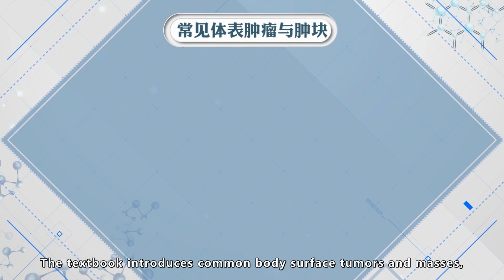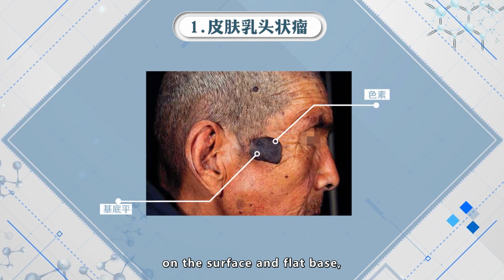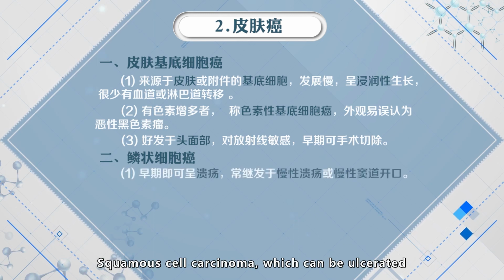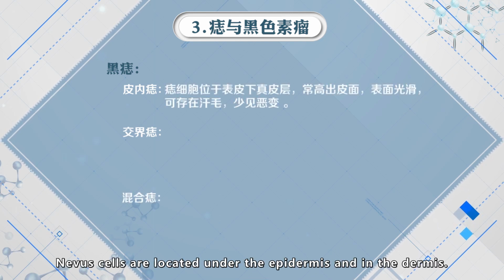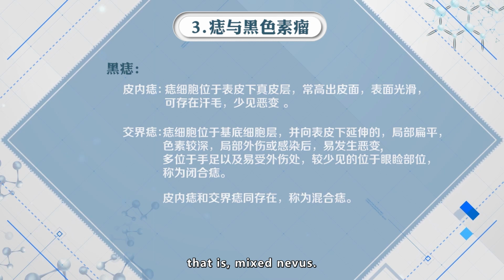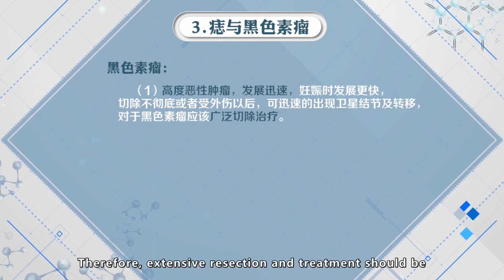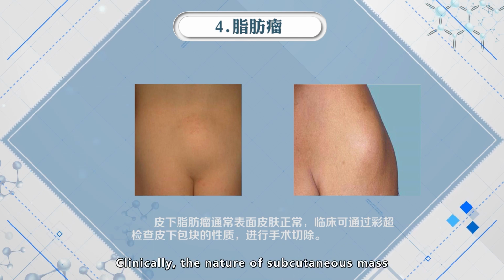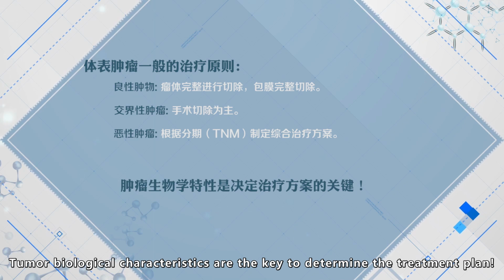4.2 Common surface tumors and masses